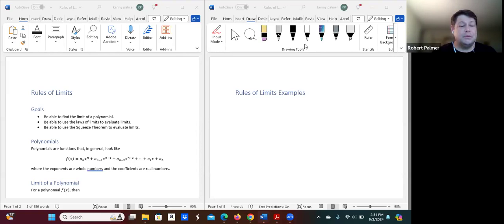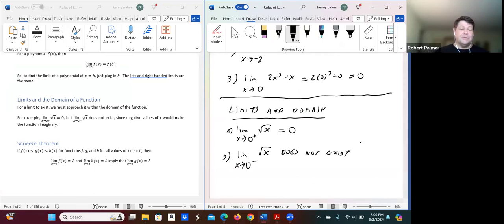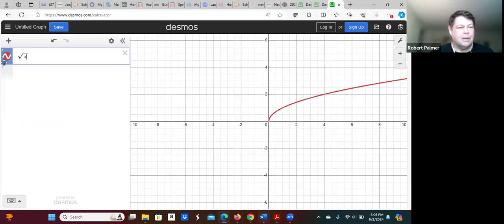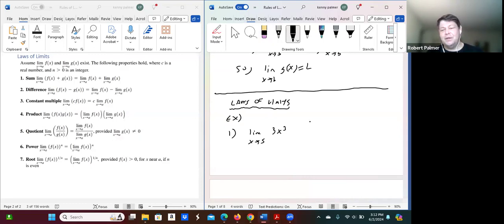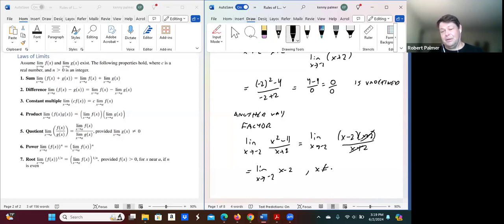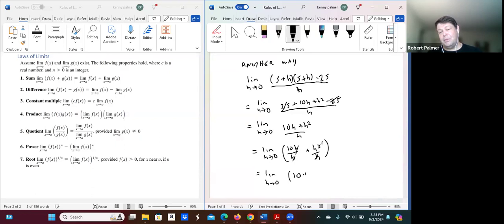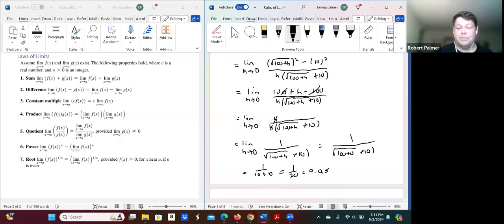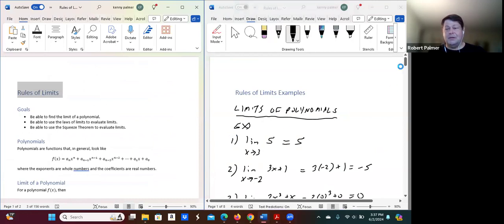Rules of Limits